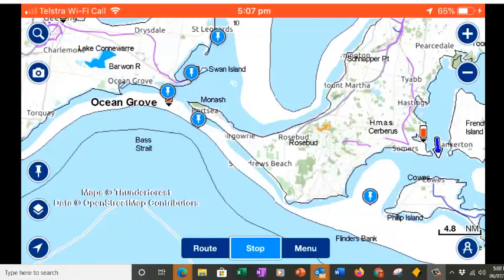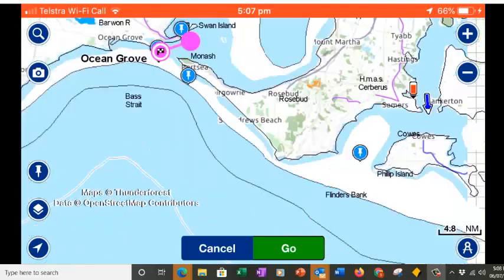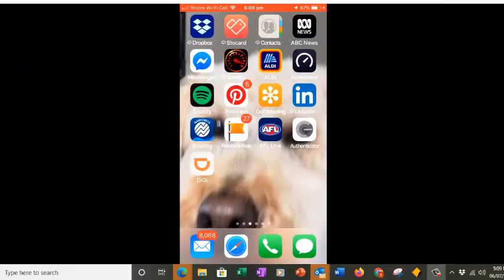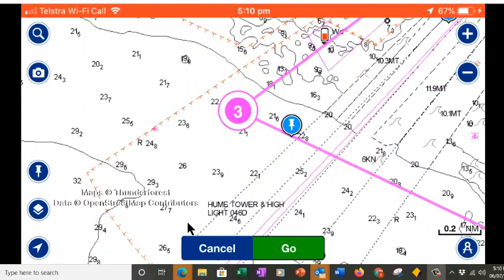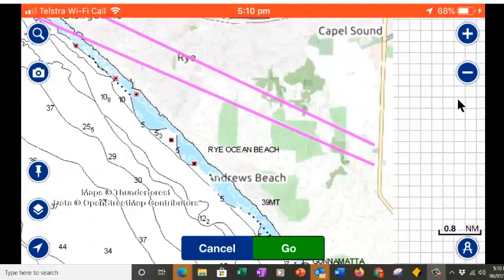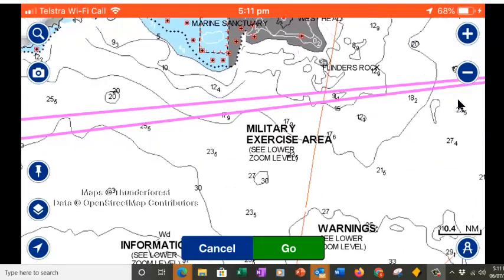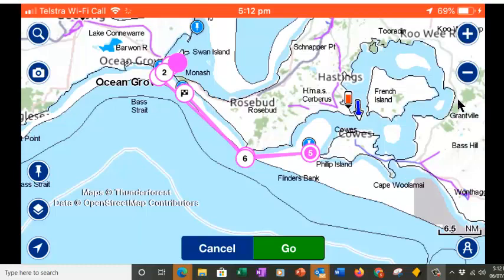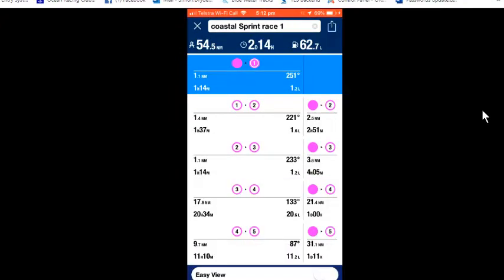2020 Navionics set up a route using waypoints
In this video we explain how to set up a route using waypoints